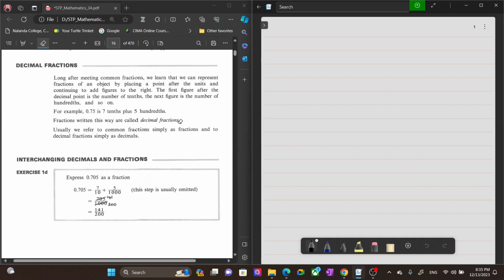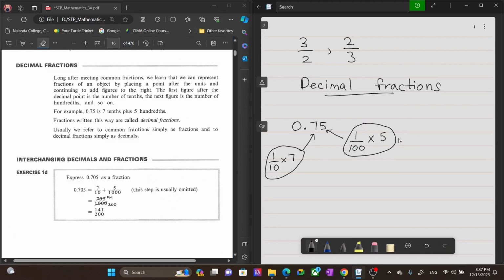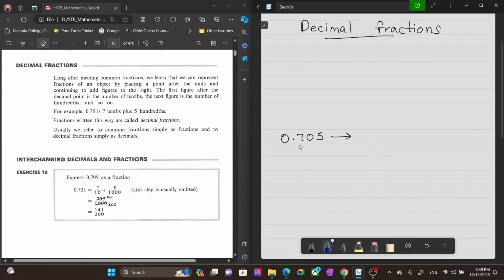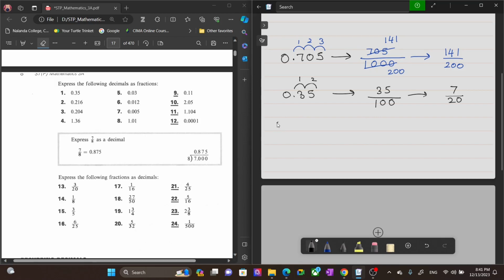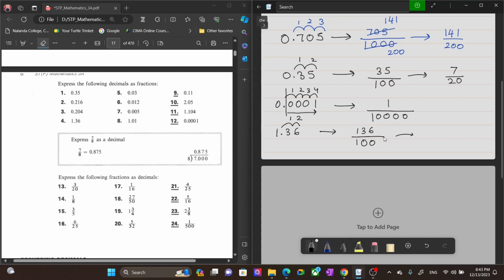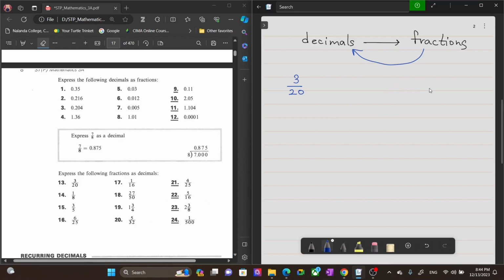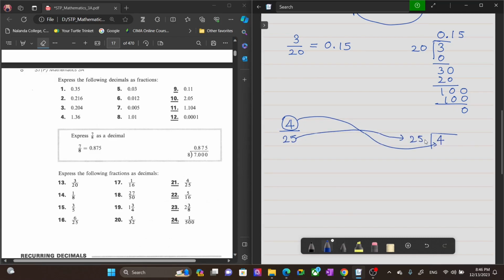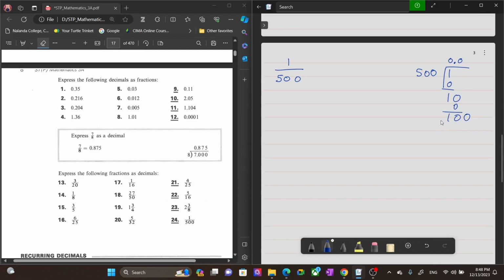Lyceum Grade 8 ST(P) Mathematics 3A lesson 1 Decimal Fractions & examples Video 7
This is a video series following the text book ST(P) 3A Mathematics. This is the reccommended text book for grade 8 in some schools.